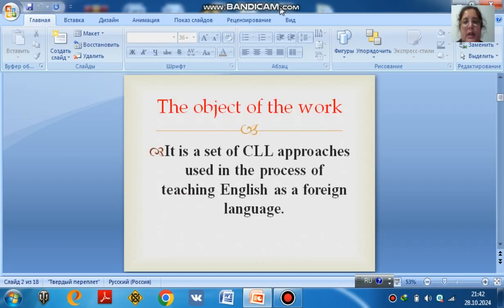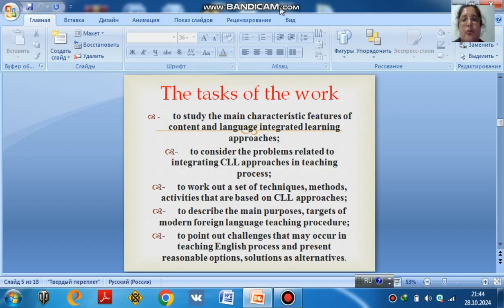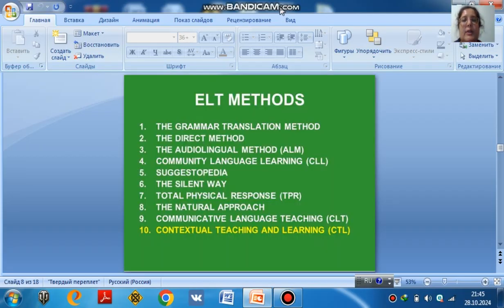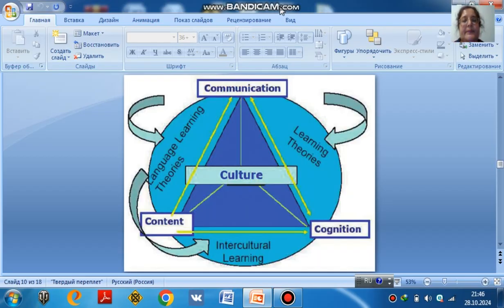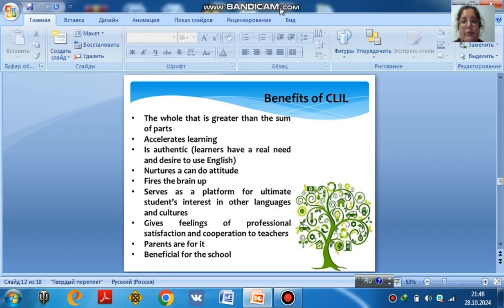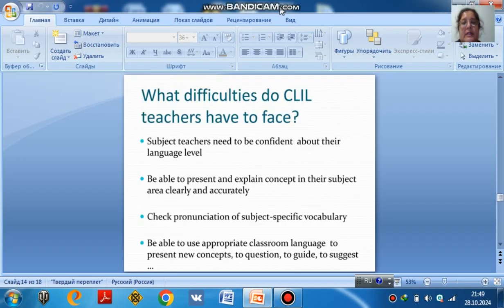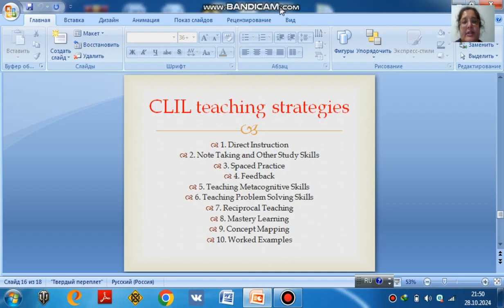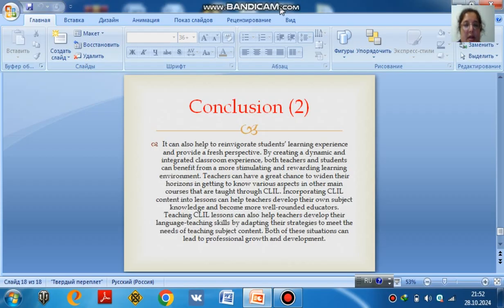Рузиева Дилфуза Салимбоевна Хорижий тилларни уктиш методика кафедраси укитувчиси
Рузиева Дилфуза Салимбоевна
Хорижий тилларни уктиш методика кафедраси укитувчиси